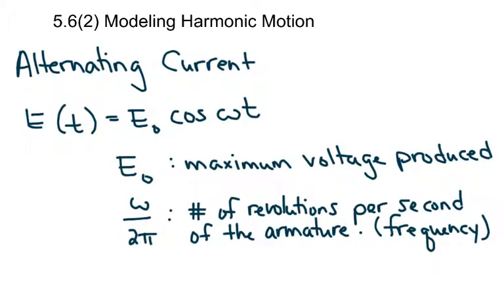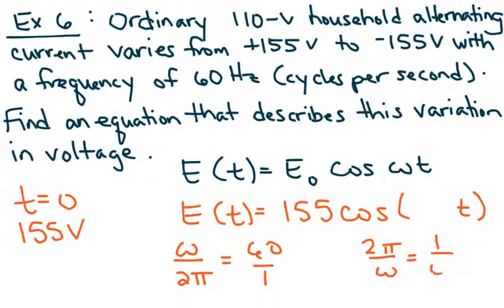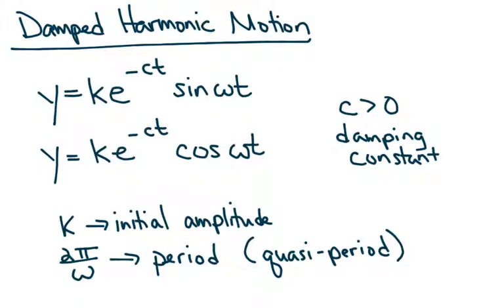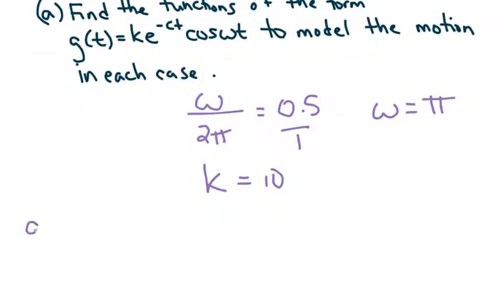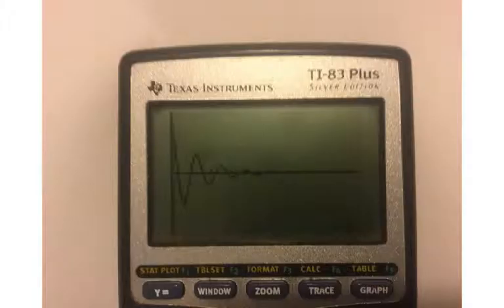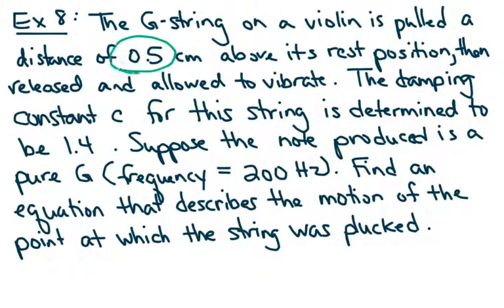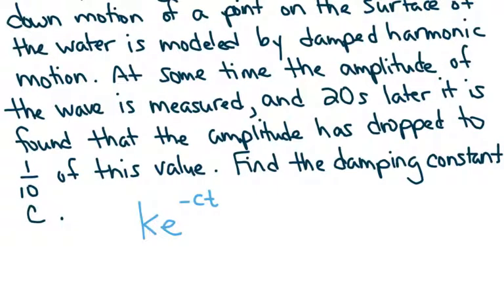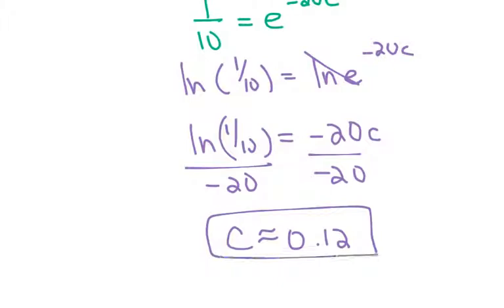5.6(2) Modeling Harmonic Motion